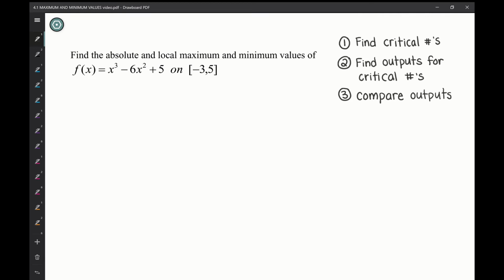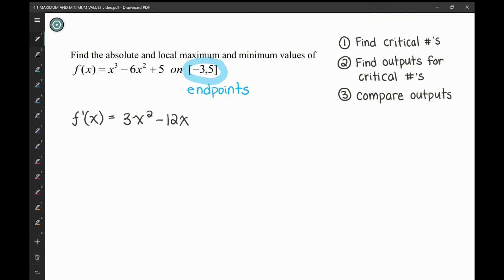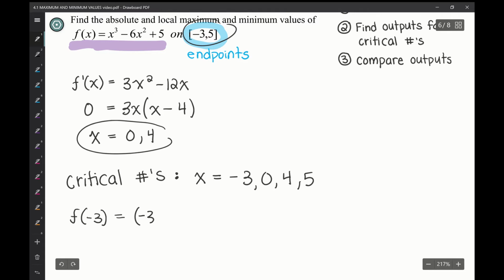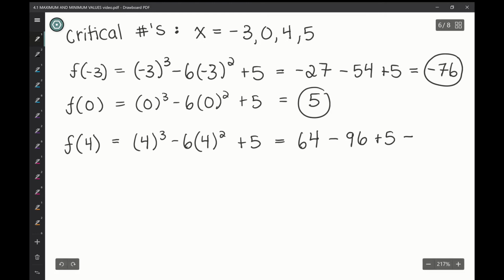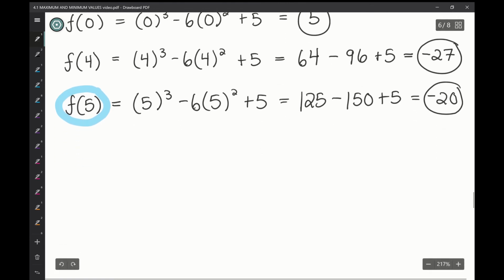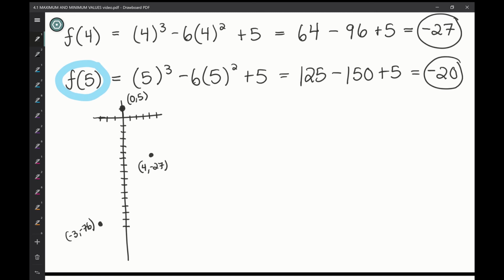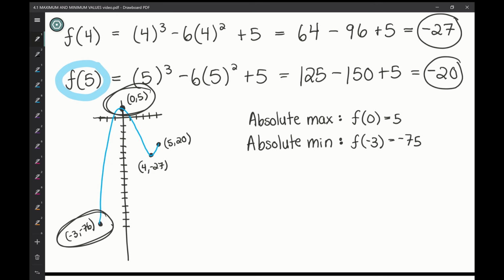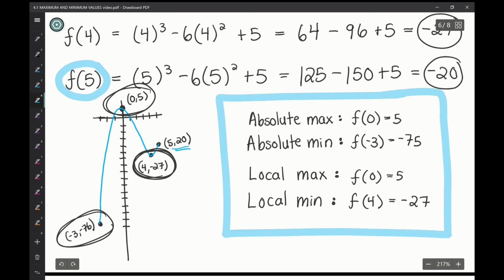4.1 Maximum and Minimum Values Part #4/5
Absolute and local maximum and minimum values of f9x) = x^3 -6x^2 + 5 on [-3, 5]